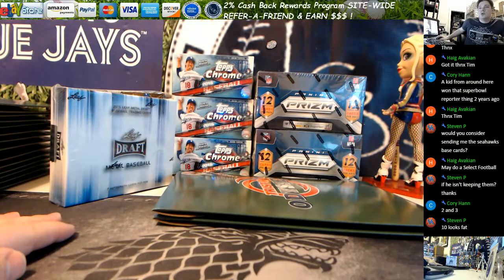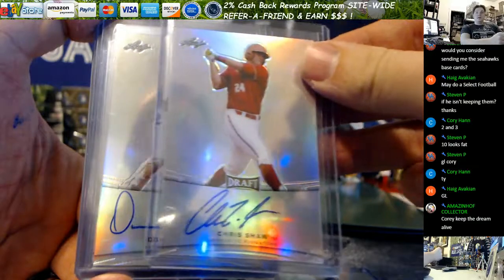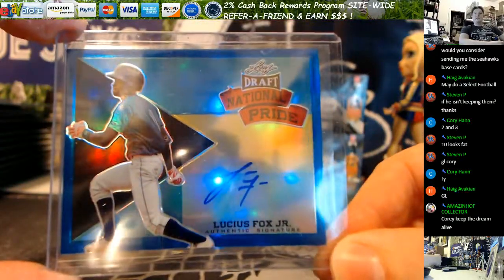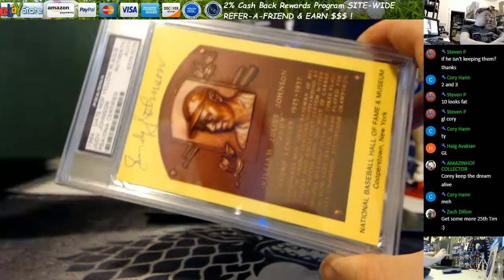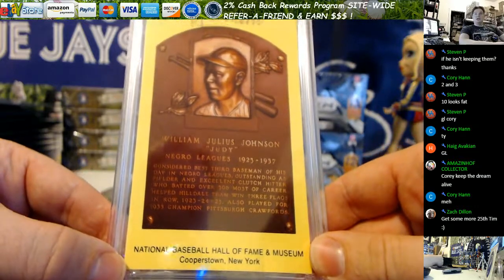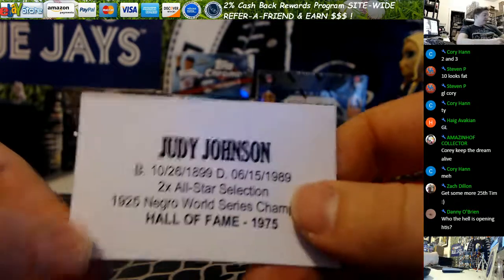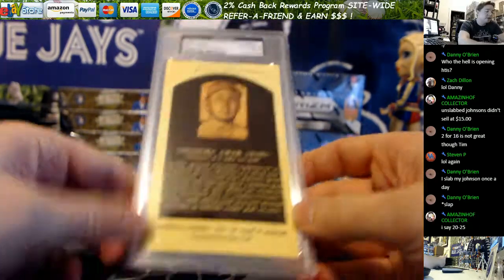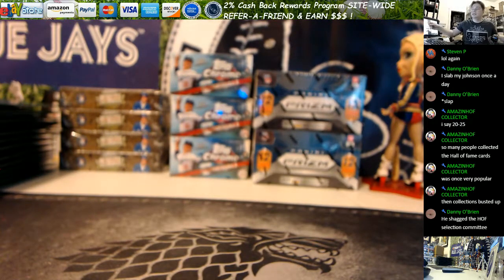2017 TriStar Odyssey 2 Box Break 2015 Leaf Metal Baseball Cory H 4 12 17